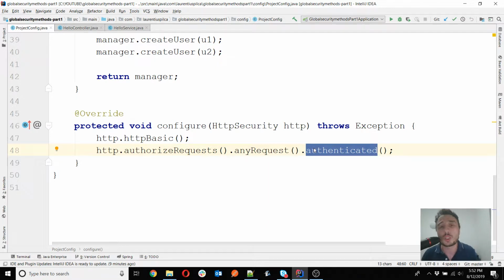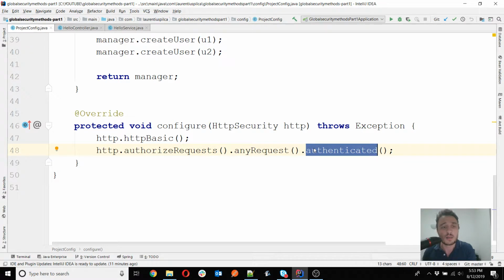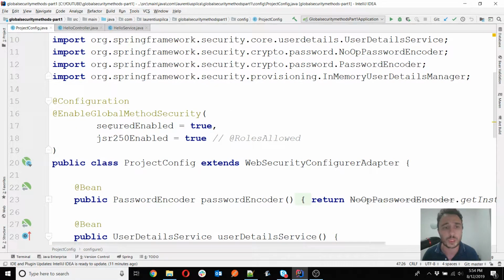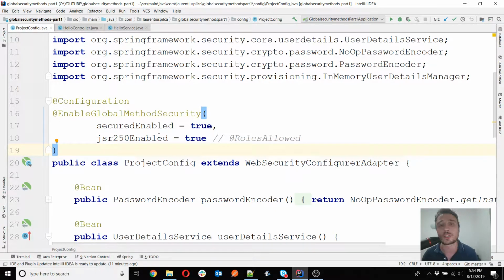[QUESTION] Why should we use security methods together with the configure() approach?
In this video I will answer shortly 2 questions:

1. Why should we use security methods together with the configure approach?

2. How is the use of global method security affecting the performance?